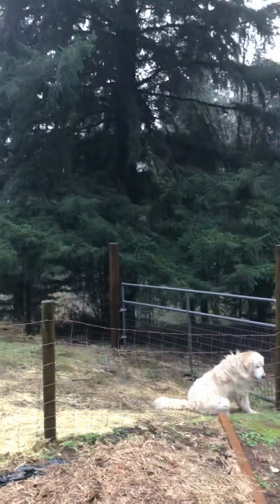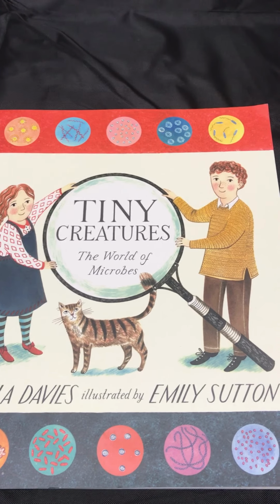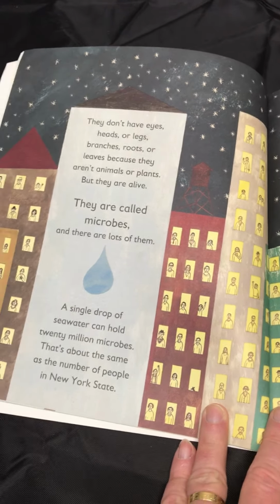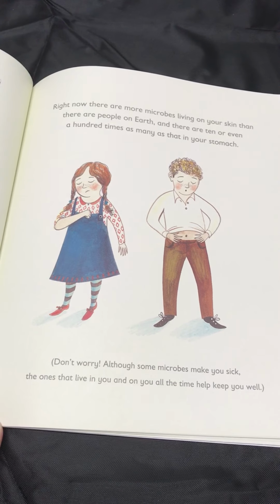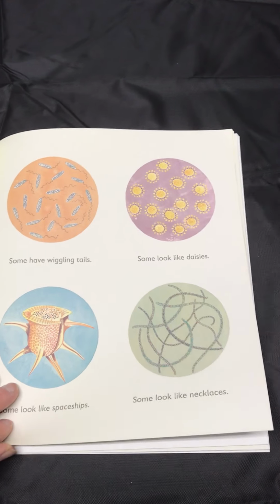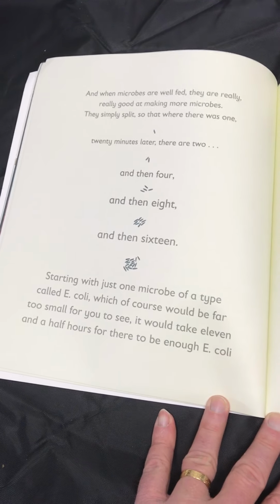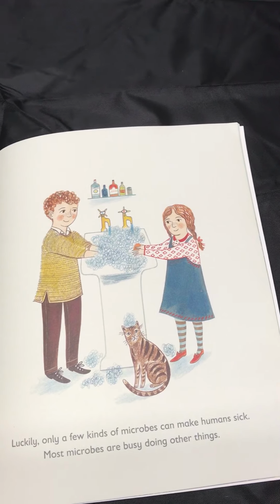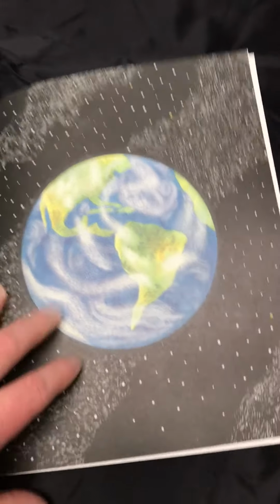Mr. Baughman, "Tiny Creatures - The World of Microbes"